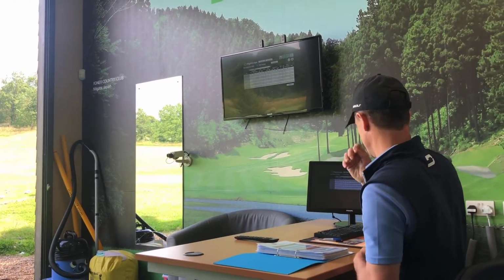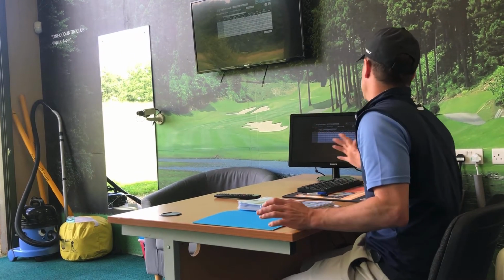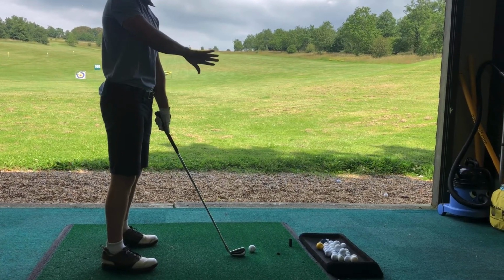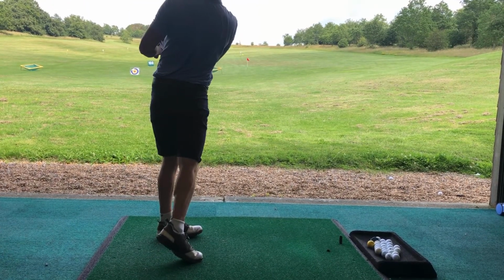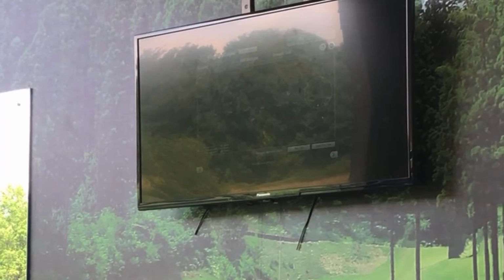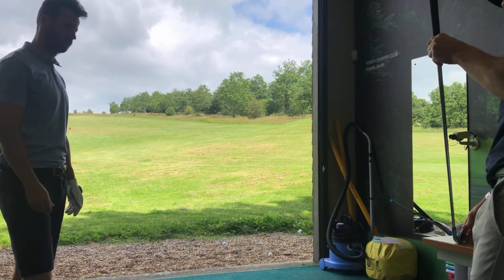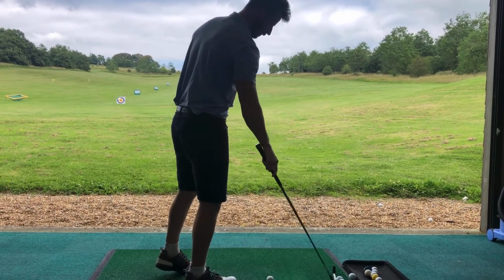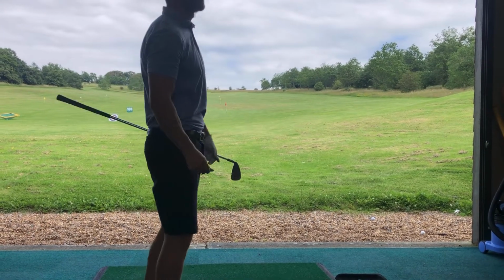Golf Iron Fitting | Surprising Results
I get a custom golf fitting for new irons at Worthing Golf Course
With the Golf Pro Matt Cole